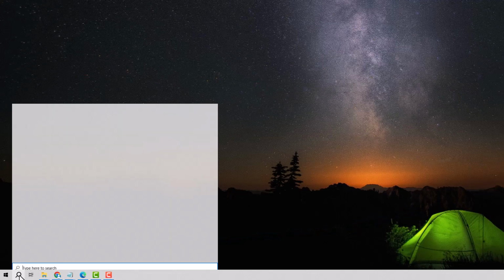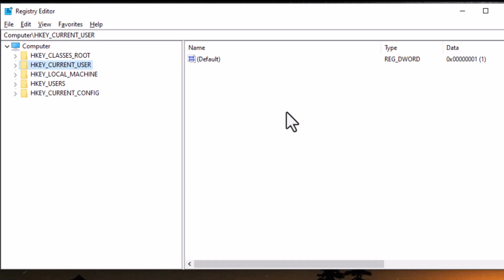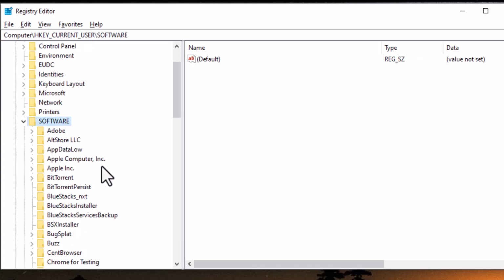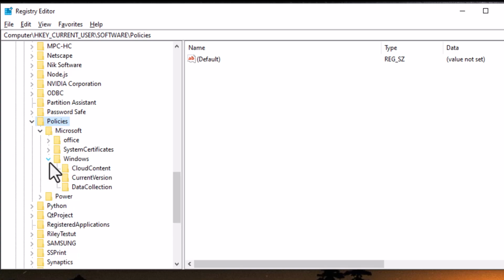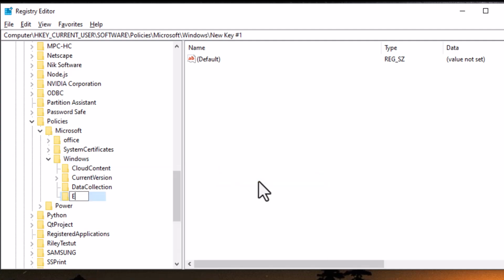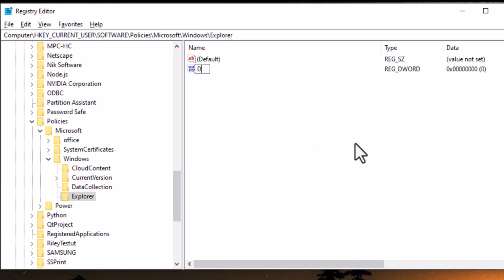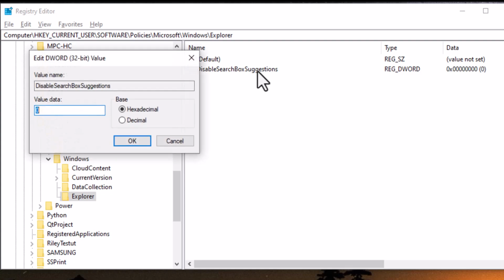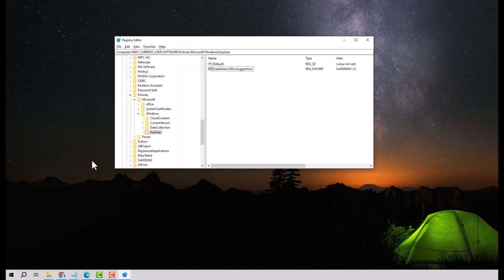Disable Web Search Results In Windows 🔍 Stop Web Results In Search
Learn how to disable web search results in Windows 10 and Windows 11. This step-by-step guide shows you how to turn off Bing web results in your search box and start menu. Stop Windows from searching the web with these simple registry tweaks.

🔗 HKEY_CURRENT_USER\Software\Policies\Microsoft\Windows\Explorer
🔗 DisableSearchBoxSuggestions

⏱️ Video Timestamp ⏱️
00:00 Intro
00:28 Steps
02:11 Outro